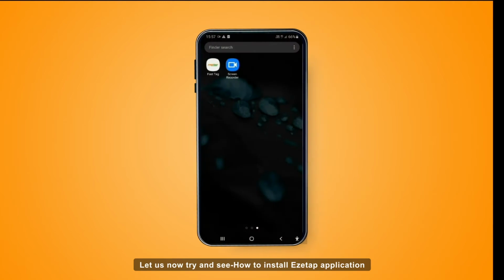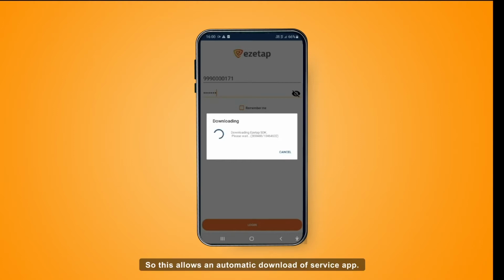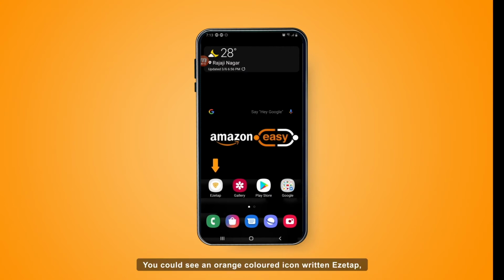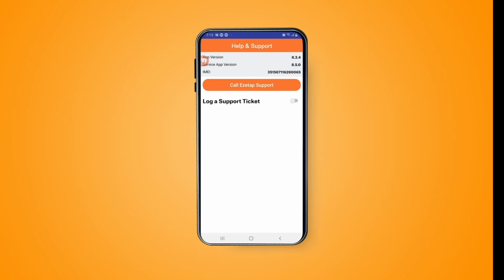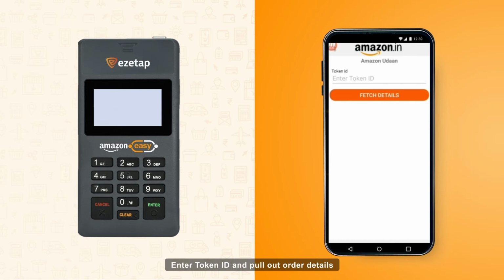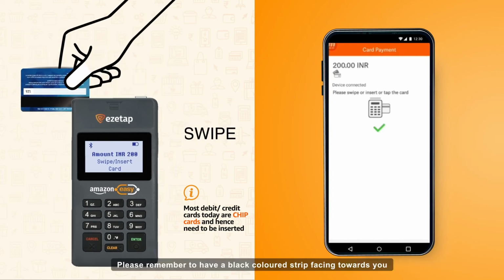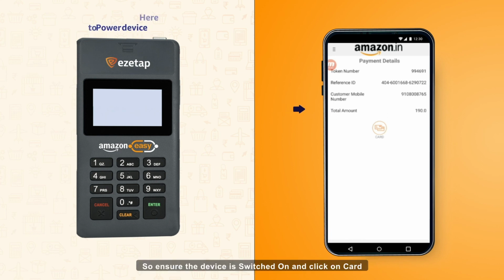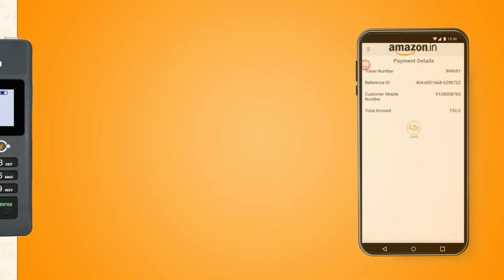Amazon Pay @ Store - Ezetap Device Setup \ Amazon Easy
How to Setup Amazon Easy-tap Device in Amazon Easy Store Payment Option.